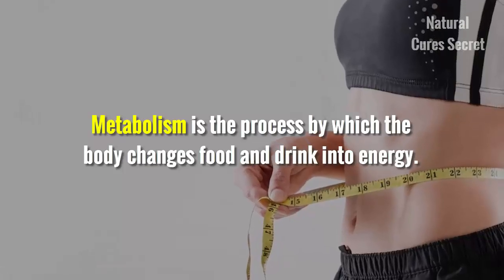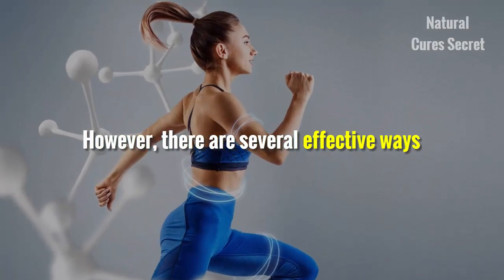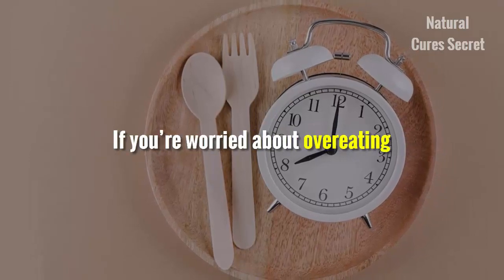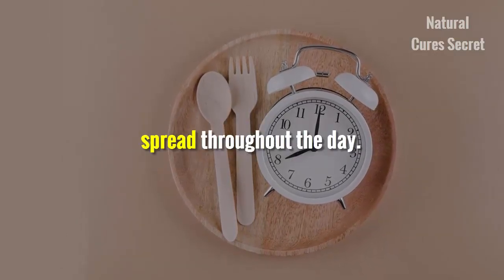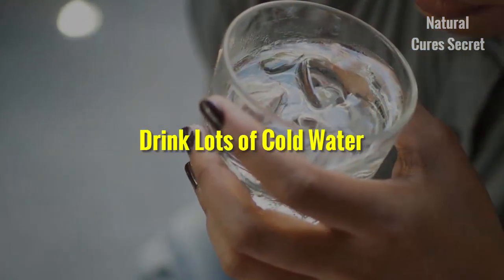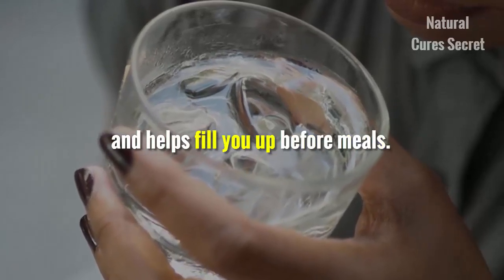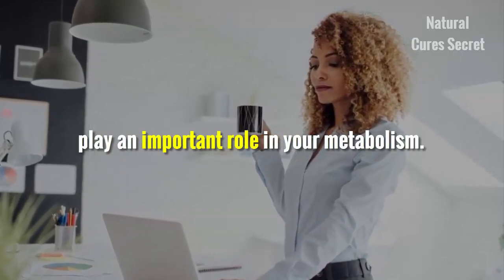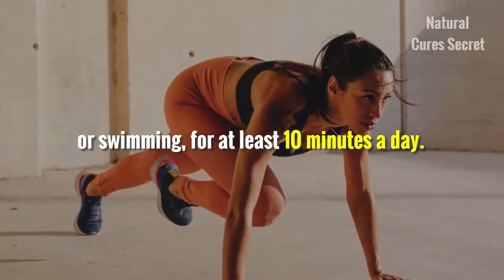How to Speed Up Metabolism Naturally - Natural Cures Secret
How to increase metabolism. Metabolism is the process by which the body changes food and drink into energy. There are several effective ways you can get fast metabolism naturally. Here are 5 different ways, you can start boosting your metabolism from today. Let’s take a look.

Search related to:
how to increase metabolism
how to speed up metabolism naturally
how to increase metabolism naturally
ways to boost metabolism
natural ways to increase your metabolism
metabolism booster foods
how to boost metabolism
how to boost metabolism for weight loss
how to boost metabolism naturally
best way to fix a slow metabolism